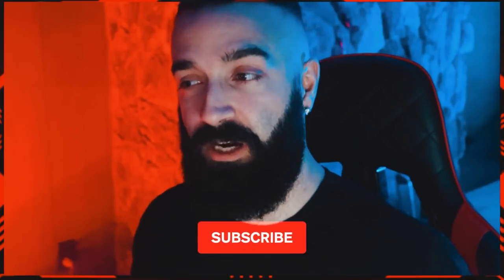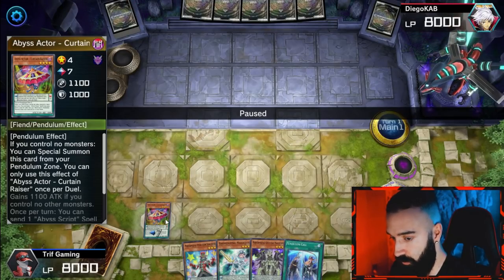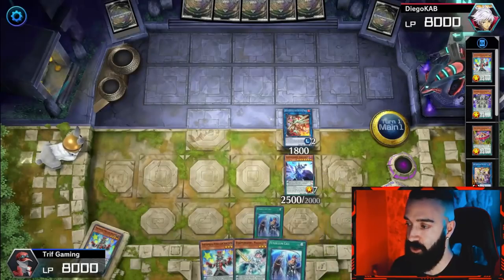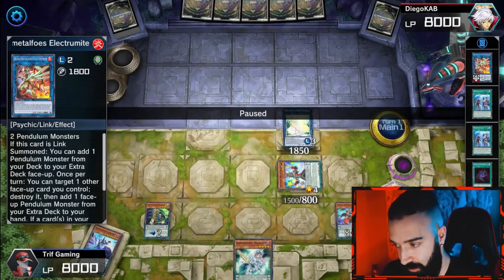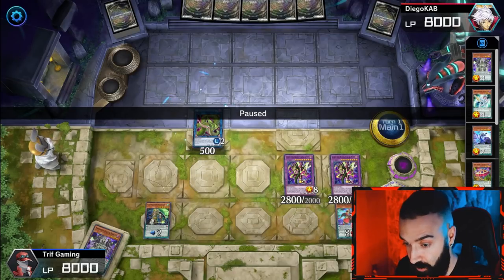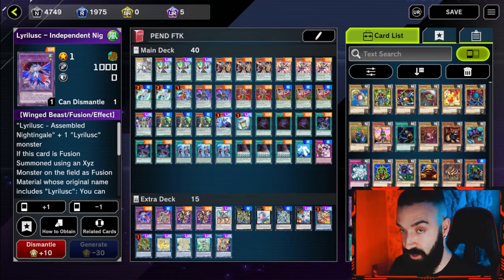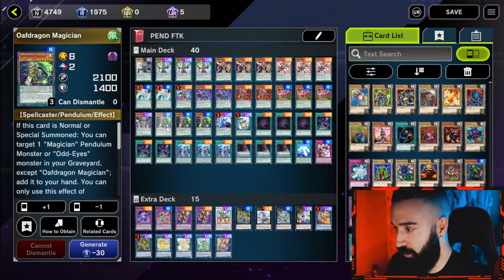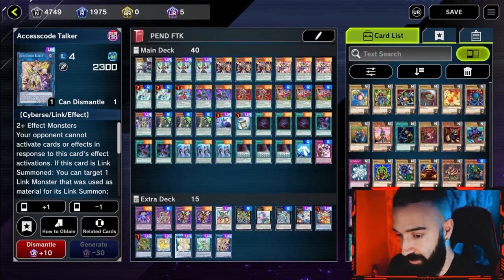TIER 0! Pendulum FTK for NOOBS Yu-Gi-Oh! Master Duel!